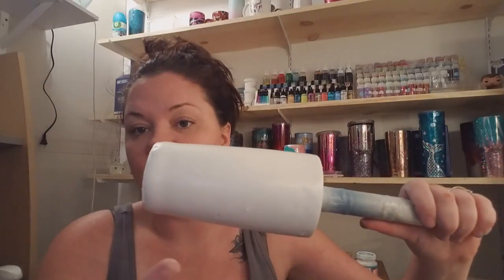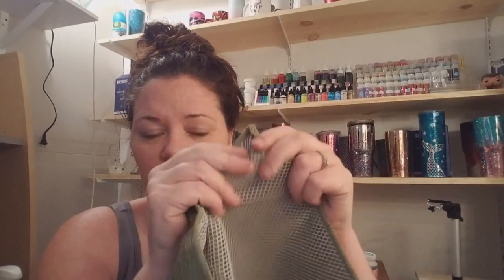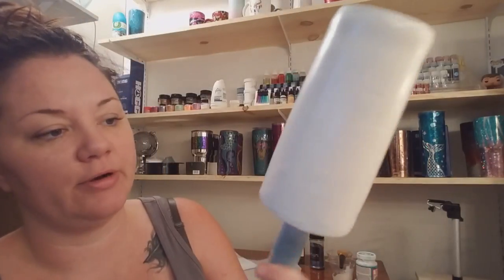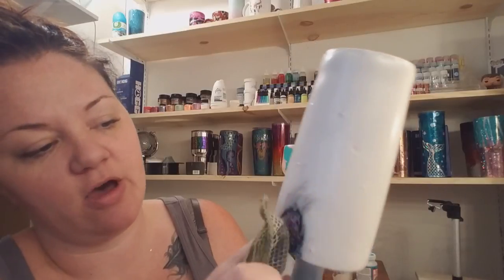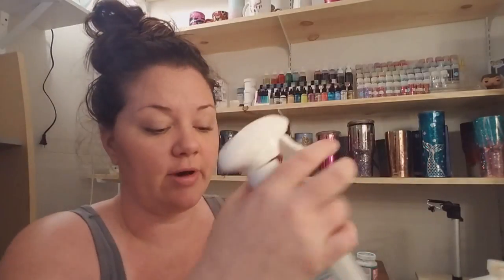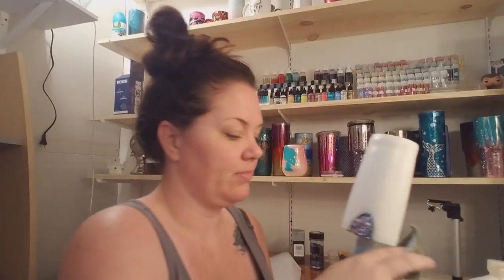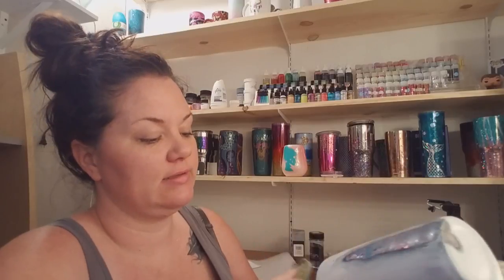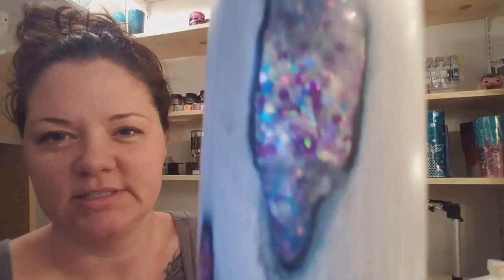How To Geode Tumbler Part 2